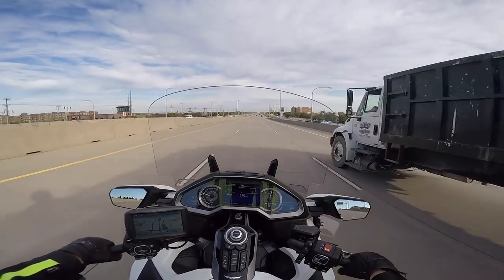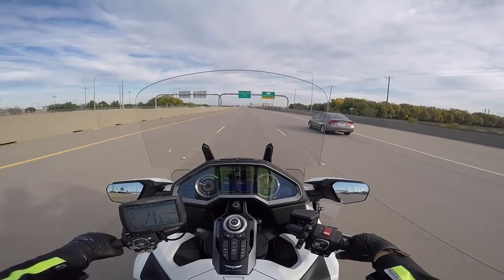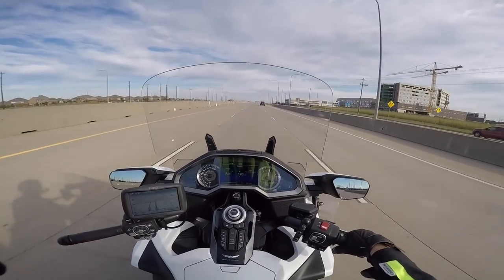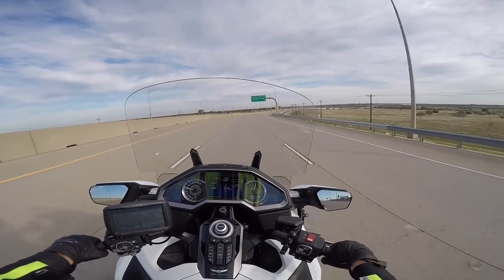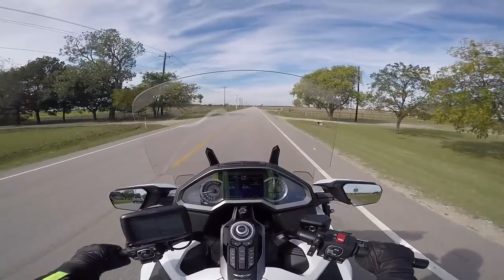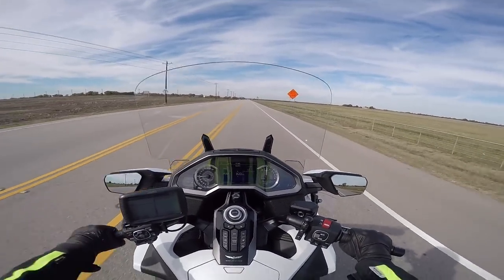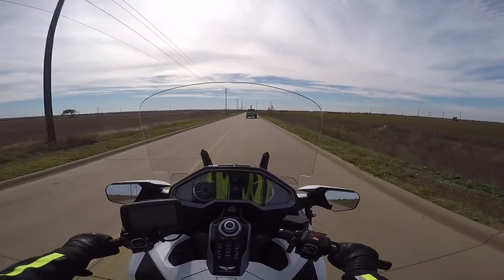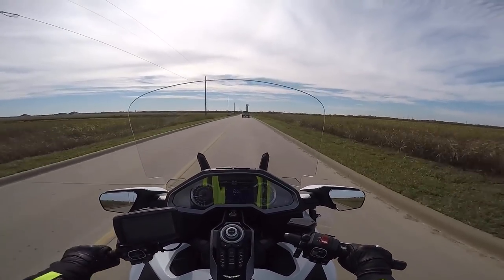[Ep 28] - Ride to Eat in Celina, TX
Cruiseman rides to Celina, TX to meet some new riding buds for breakfast.